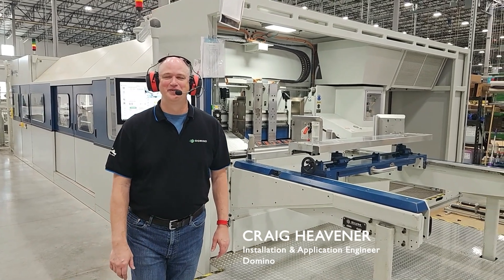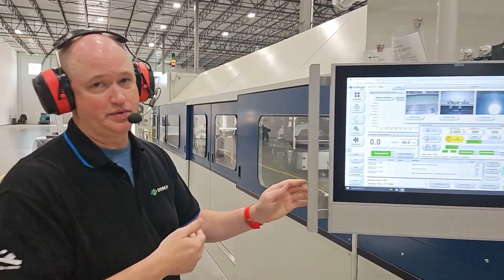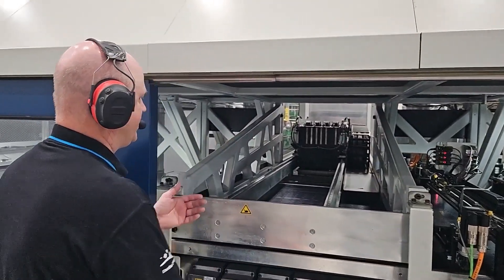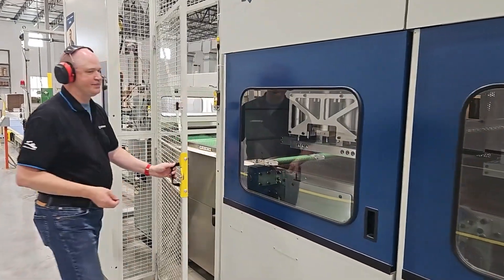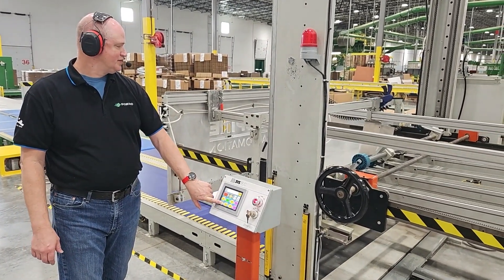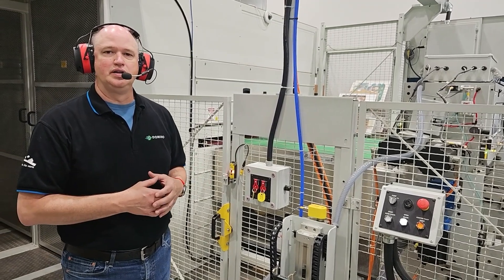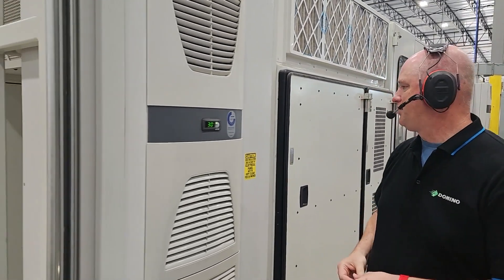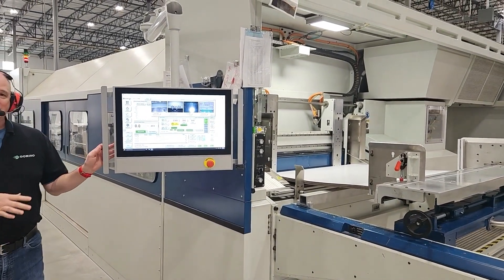Domino X630i In-depth overview with Craig Heavener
Take a closer look at the Domino X630i digital aqueous inkjet corrugated press, as Craig Heavener, Domino Installation & Application Engineer, provides an in-depth overview as he takes you on a virtual walk around demonstration of the press.

The Domino X630i digital corrugated press delivers one of the lowest total costs of ownership in the market! 🎉

🏎️ It boasts a high productivity rate of up to 4000sqm an hour at 600dpi.

⚡ It offers low energy consumption, thanks to fast-drying proprietary inks and high-efficiency drying technology.

💧 It dispenses ink with high efficiency, consuming up to 50% less than other single-pass inkjet presses.

Find out about the other fantastic benefits of packaging printing with the X630i digital corrugated press